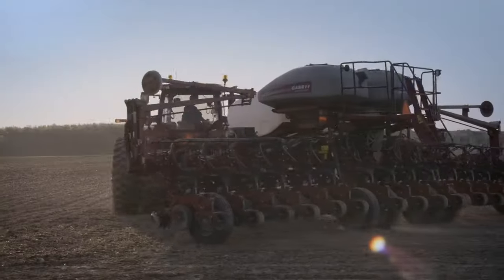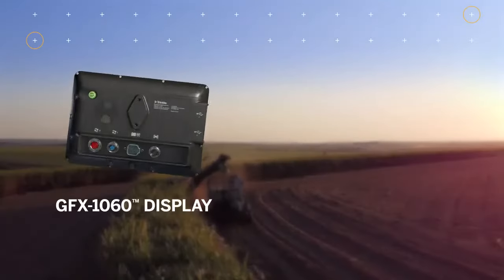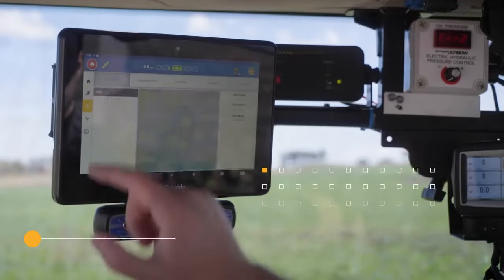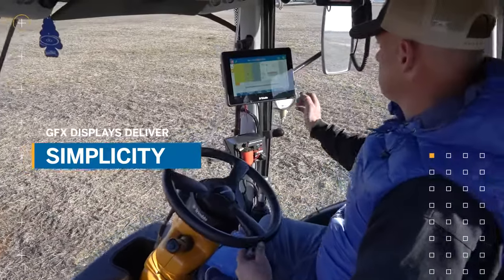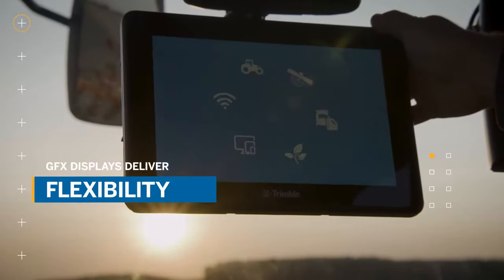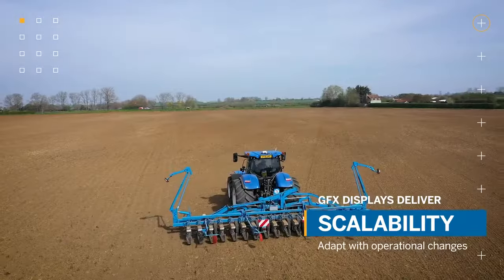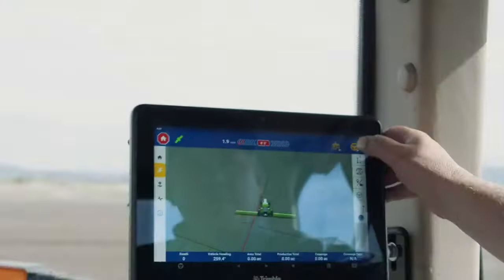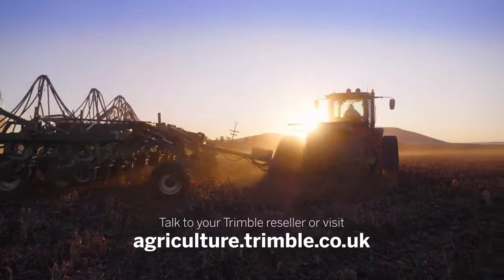GFX 1260 & GFX 1060 Displays